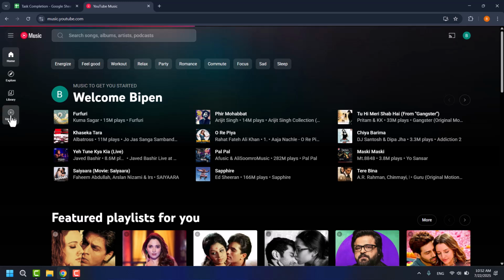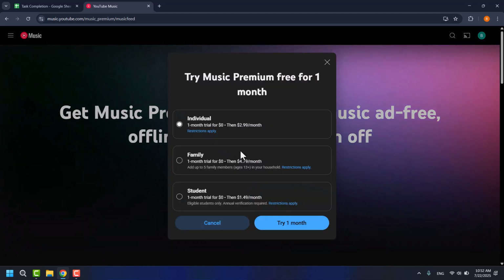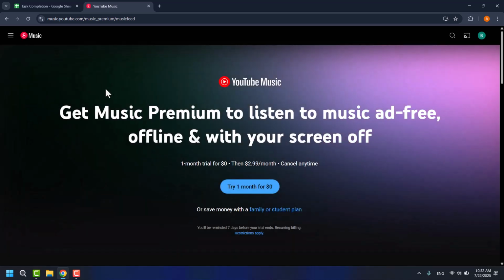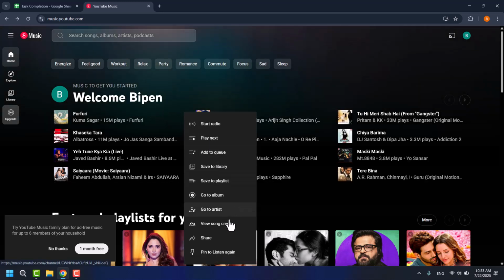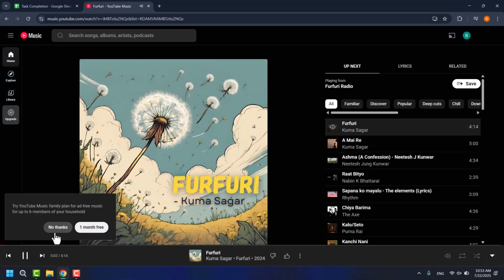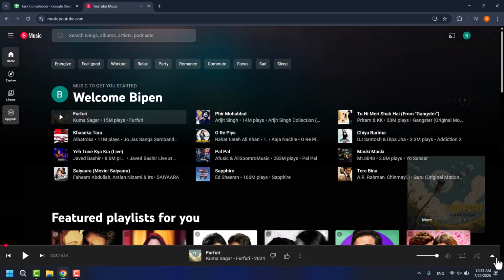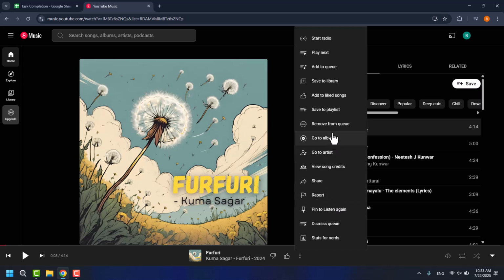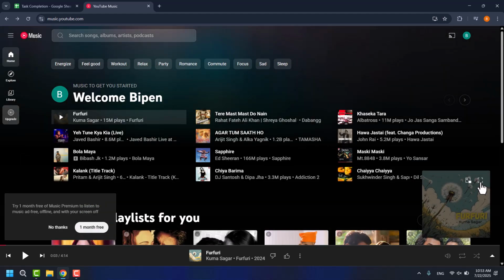How to use YouTube Music offline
To use YouTube Music offline, you’ll need a **YouTube Music Premium** or **YouTube Premium** subscription. This allows you to **download songs, albums, or playlists** for offline listening directly in the app.

The content will be saved to your device and available anytime—even without an internet connection.

Offline downloads only work in the **mobile app**, not on desktop. Make sure you're logged in with your premium account and have enough storage on your device.

Timestamps:
0:00 Introduction
0:13 Subscription requirement
0:36 Downloading songs in the app
1:02 Mobile-only offline access
1:14 Conclusion